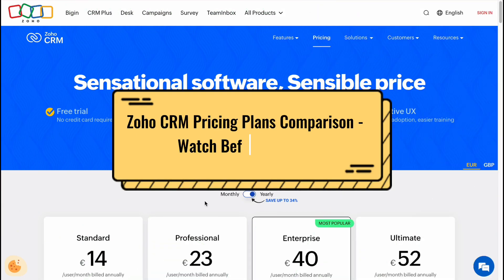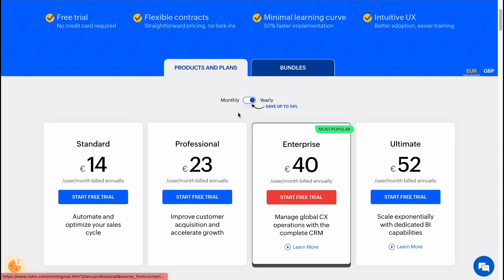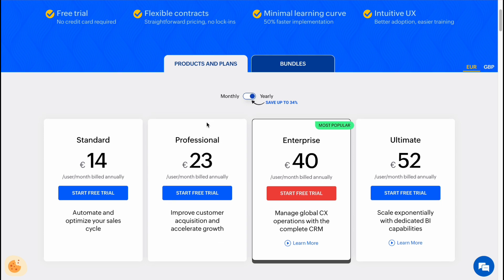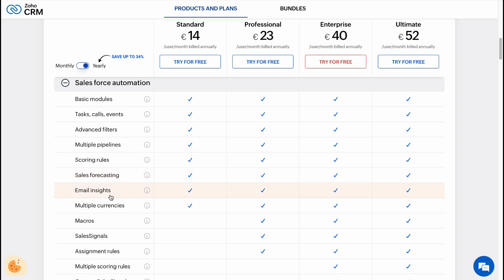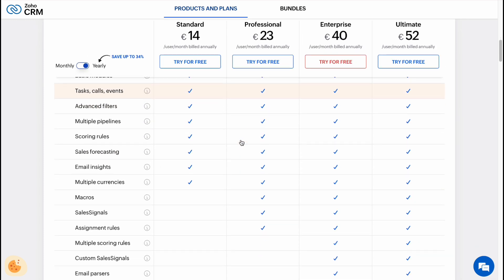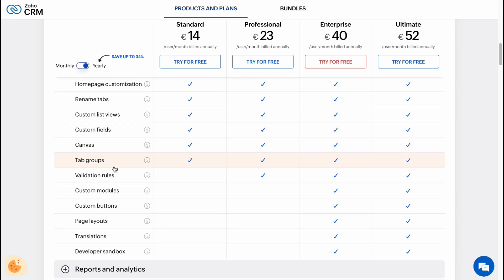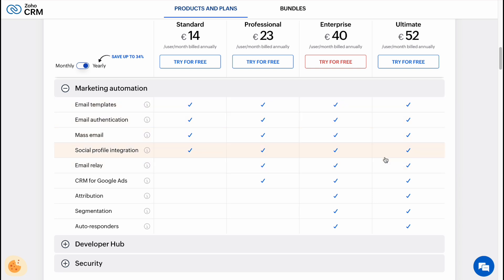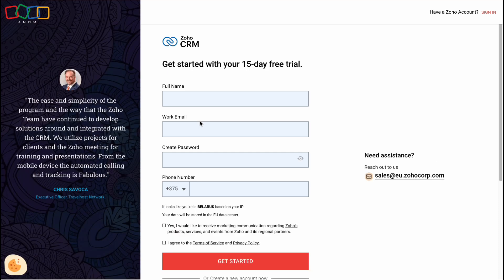Zoho CRM Pricing Plans Comparison - Watch Before You Buy